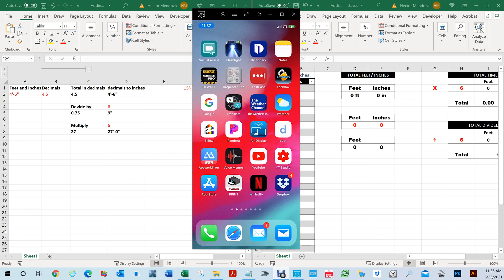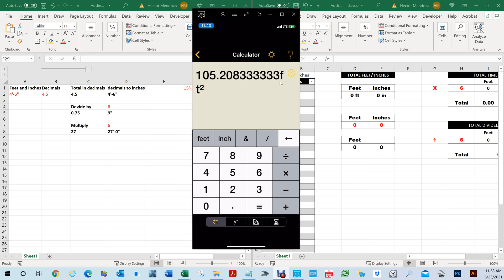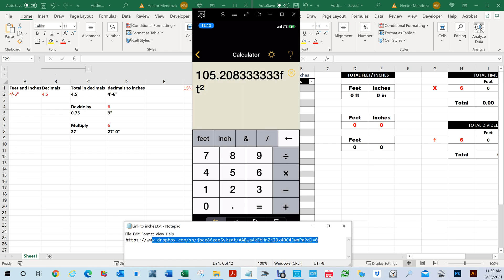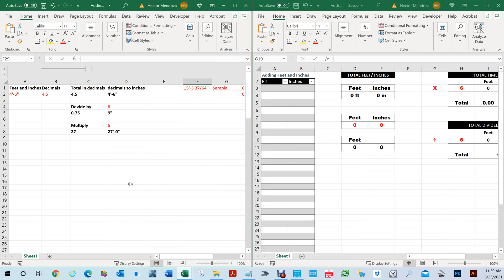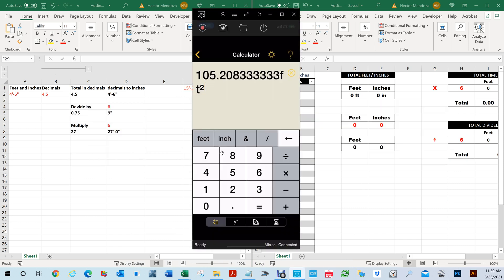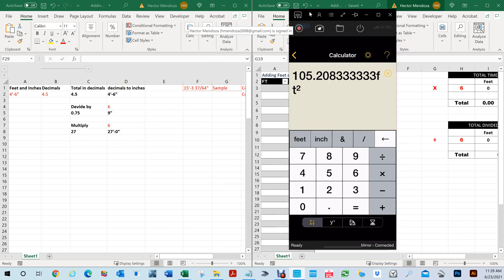Adding, Multiplying, Subtracting, and Dividing Feet, Inches, and Fraction using Excel (MS Excel)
Adding, Multiplying, Subtracting, and Dividing Feet, Inches, and Fraction using Excel.

Link to my Excel Files.